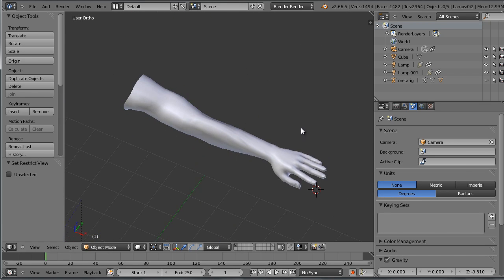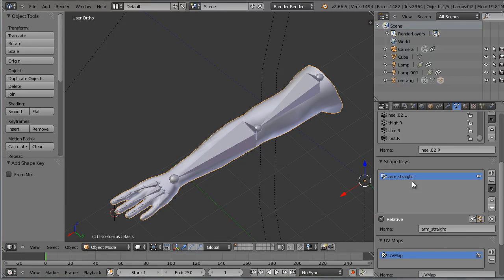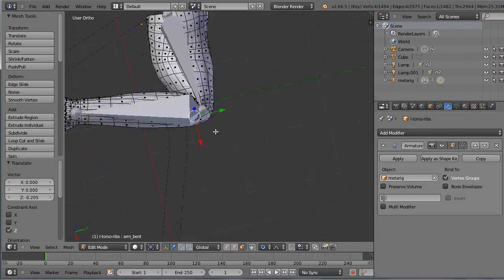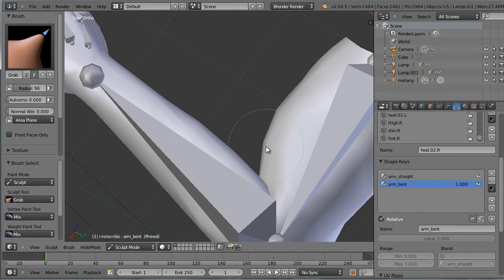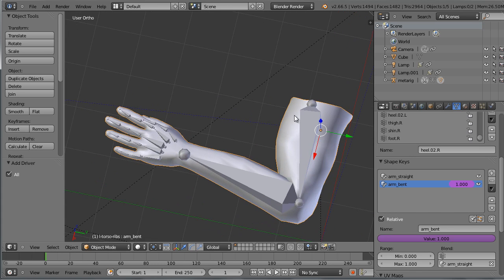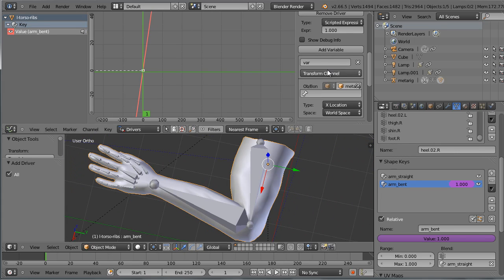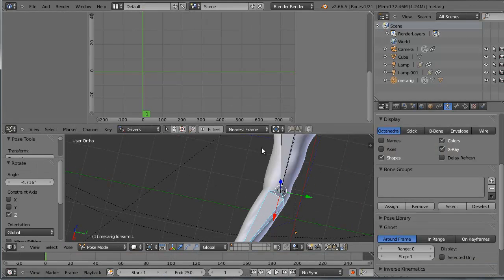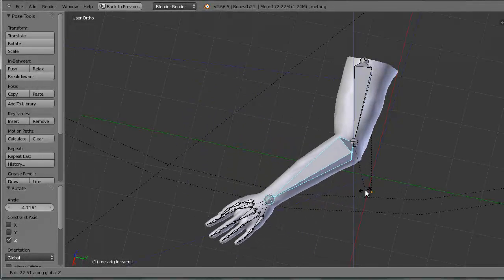Blender 3D : corrective shape keys in Blender:how to correctly animate a bending arm /HD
When animating a bending arm,the mesh deformation around the elbow doesn't look,most of the times,realistic enough
In this video tutorial we present a workaround through using "vertex shape keys" (also called "corrective shape keys" ) for re-shaping the bent arm and ,therefore,giving it a nice,realistic deformation